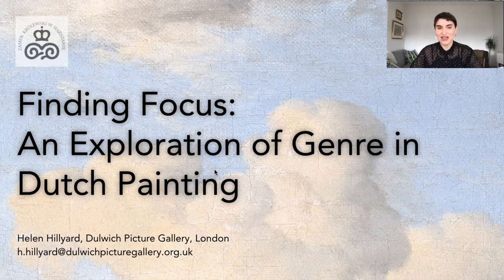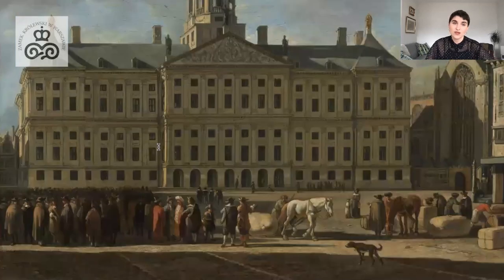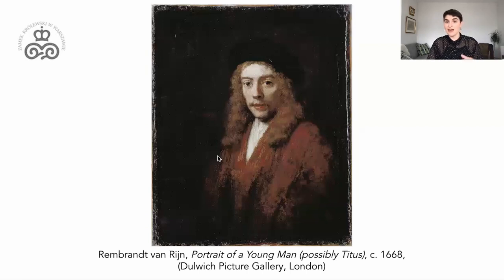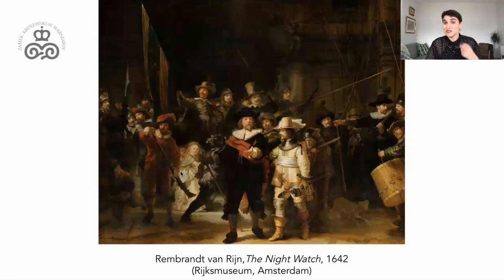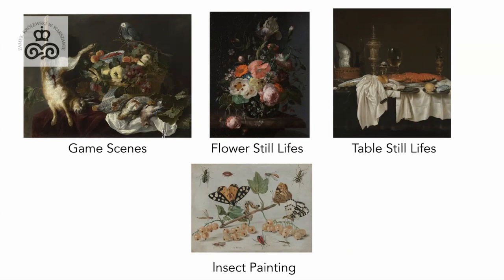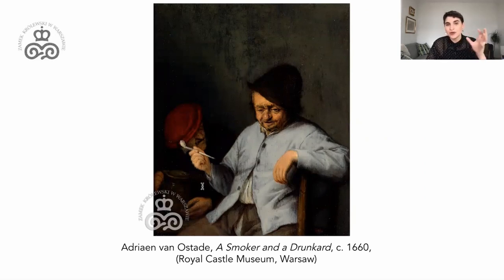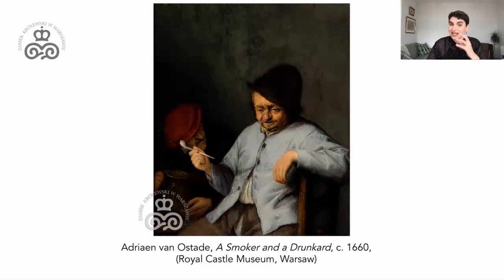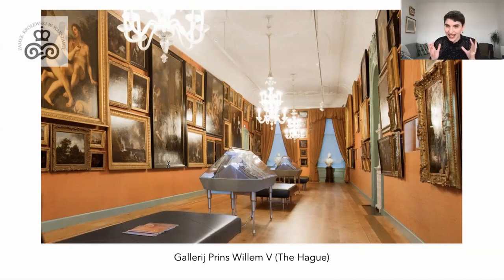"Odkrywanie różnych gatunków malarstwa holenderskiego..." – wykład Helen Hillyard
"Odkrywanie różnych gatunków malarstwa holenderskiego: co sprawia, że sztuka holenderska jest tak wyjątkowa?" – wykład z cyklu towarzyszącego wystawie "Świat Rembrandta. Artyści. Mieszczanie. Odkrywcy"

Prowadzenie: Helen Hillyard, Dulwich Picture Gallery